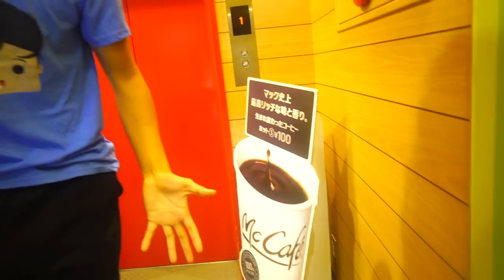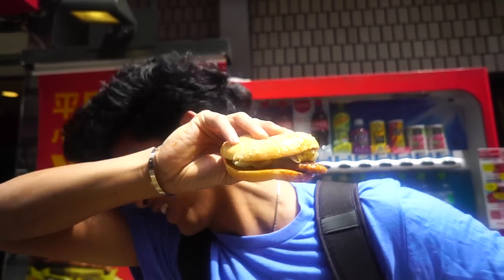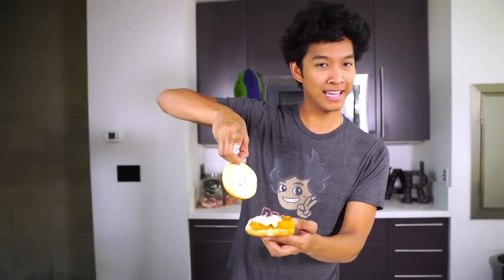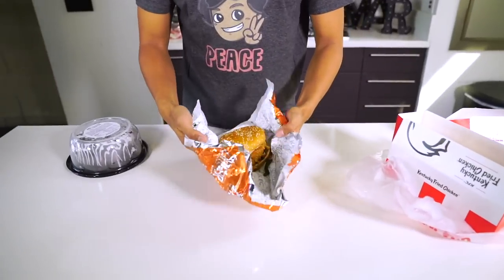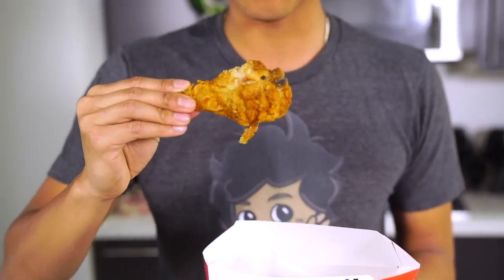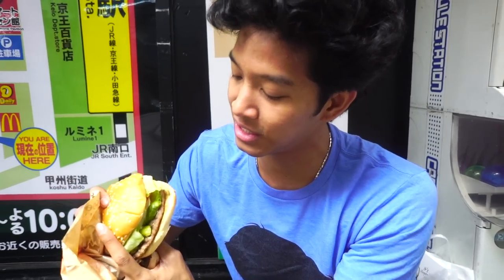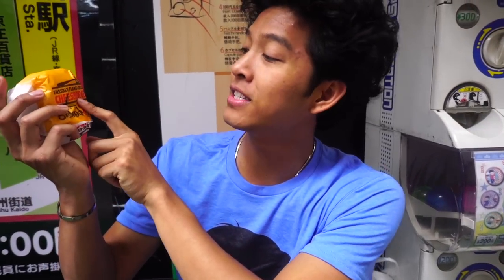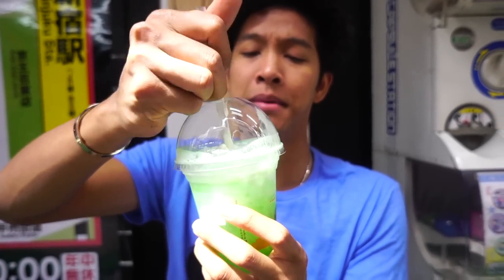JAPANESE FAST FOOD VS. AMERICAN!!! TASTE TEST!!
JAPANESE FAST FOOD VS. AMERICAN!!! Today we try all the biggest fast food chains from America in japan! i hope you enjoy!

⬇️MORE MARMAR⬇️

Hi, I'm Marlin I make DIY, Gaming, And Vlog Videos. Occasionally I do some pretty crazy stuff with my cousin Guava Juice A.K.A Guava Roi. I love to cook and make things I just never posted it on the interwebz untill now! Random Facts: I am Cambodian american and a Stage trained actor.